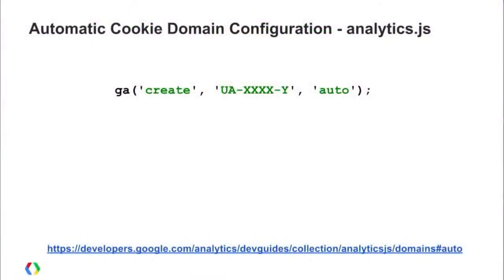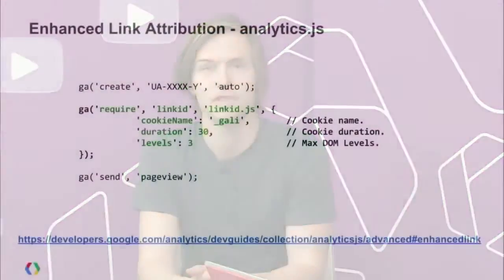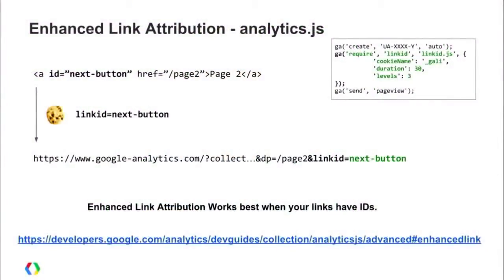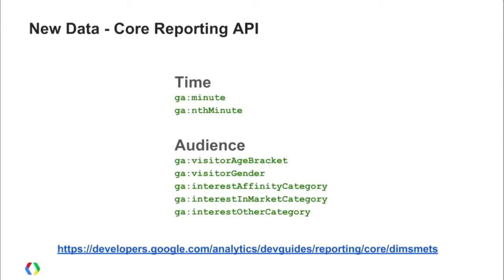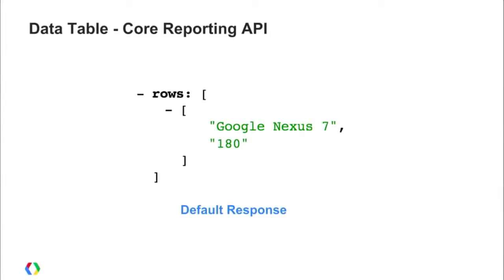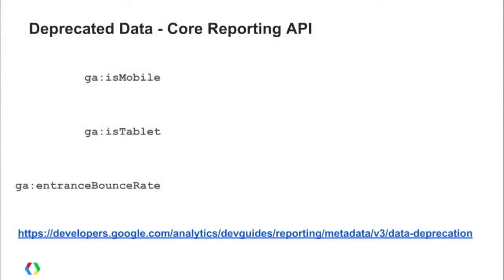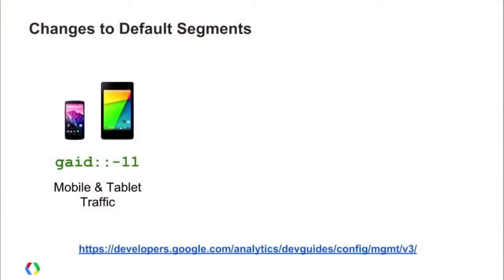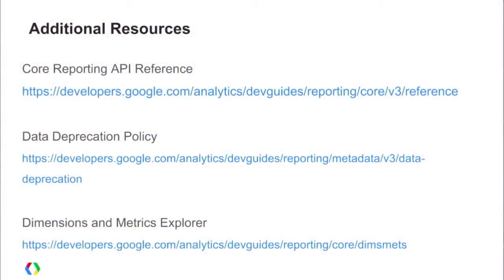December Google Analytics Developer Update